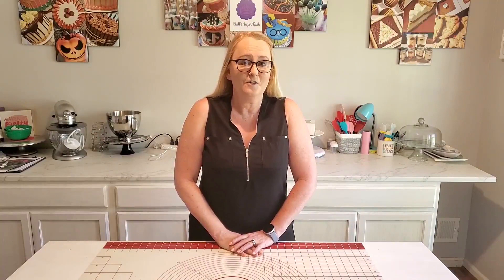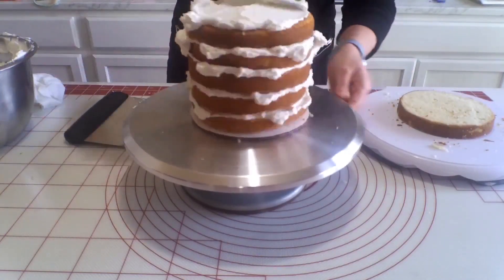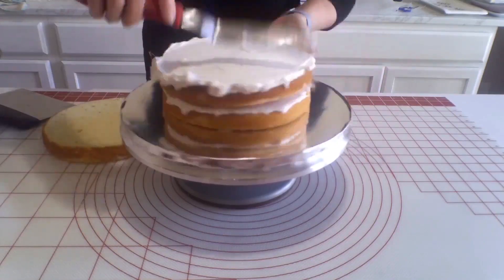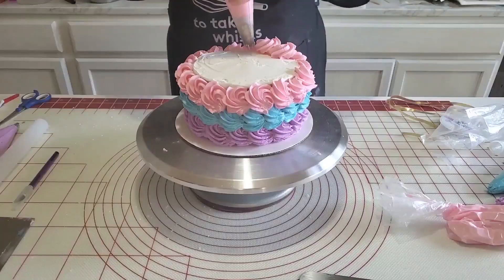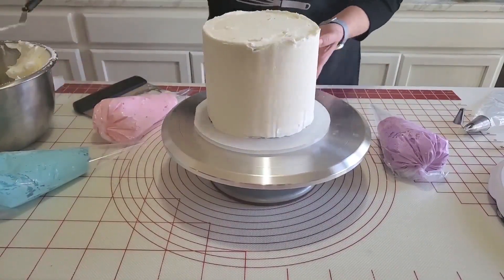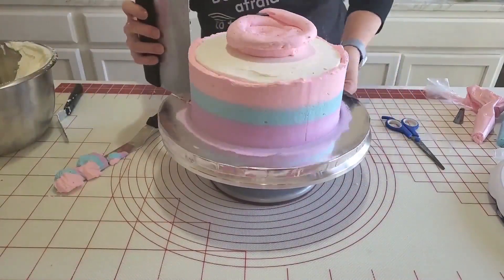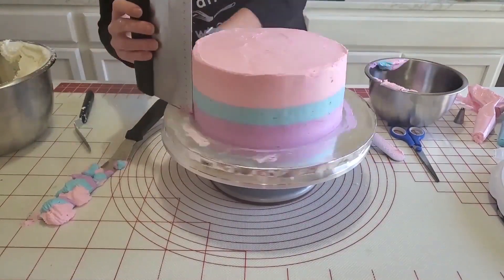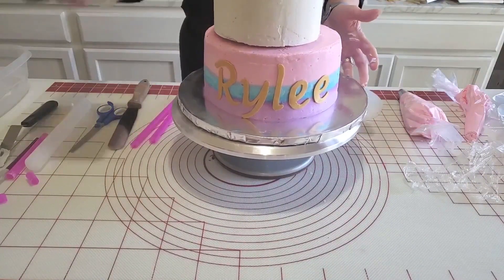Unicorn Cake & Cupcakes! (W/ a Smash Cake!)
In this video I show you guys how I make these beautiful Cakes and Cupcakes! :D